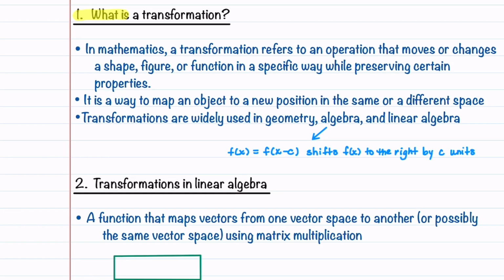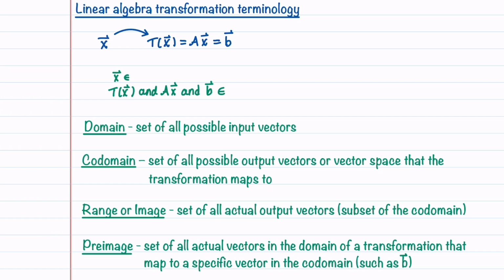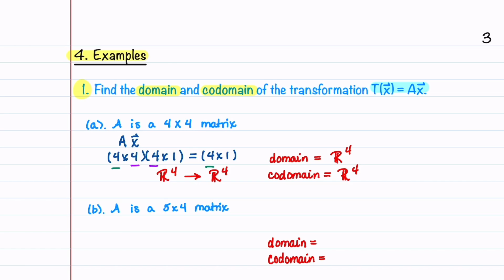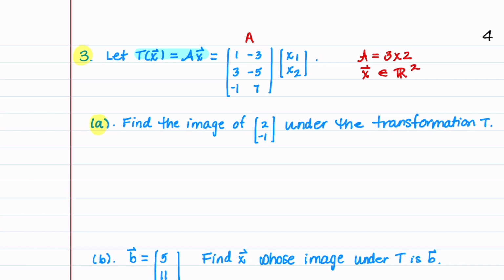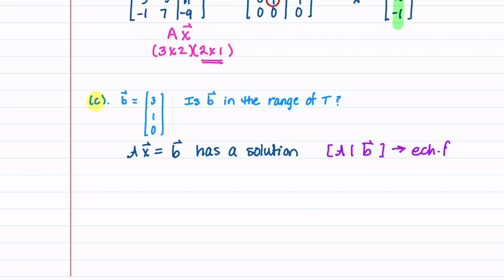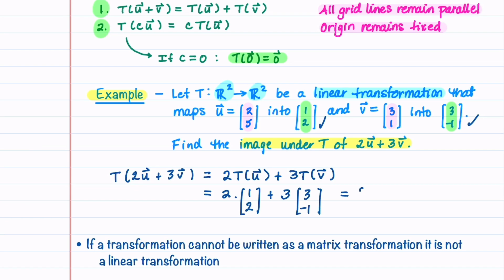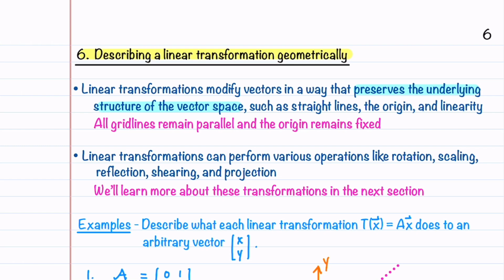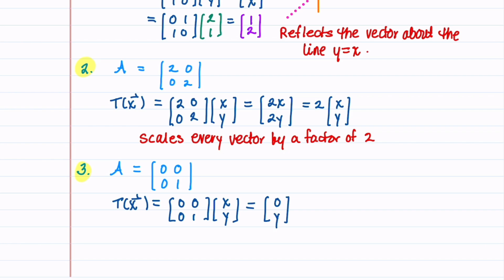Master Linear Transformations | Terminology, Properties, and Examples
We'll start by explaining what a linear transformation is, how it maps vectors from one vector space to another, and describe these transformations geometrically. I'll walk you through key terminology such as domain, codomain, range, and preimage, as well as demonstrate matrix transformations using multiple example problems. Make sure to download the free guided notes via the link below to follow along and practice the concepts covered.

Be sure to download the free guided notes (link below) to follow along and practice on your own. These notes include space to highlight key concepts and solve the example problems as we work through them.

*Timestamps*
00:00 Introduction
00:32 What is a transformation
01:16 Transformations in linear algebra
02:53 Domain, codomain, and range
05:53 Examples
14:52 Linear transformations
19:42 Describing a linear transformation